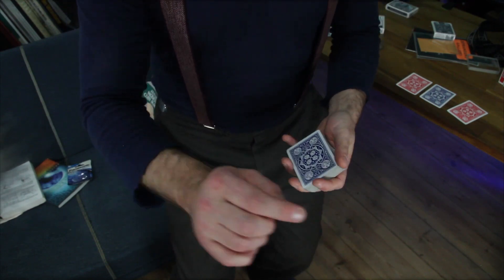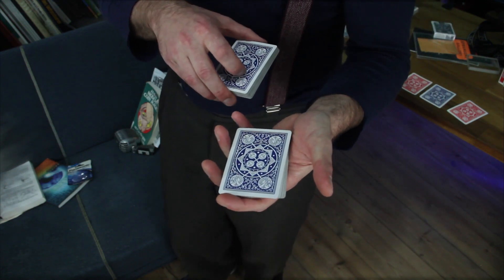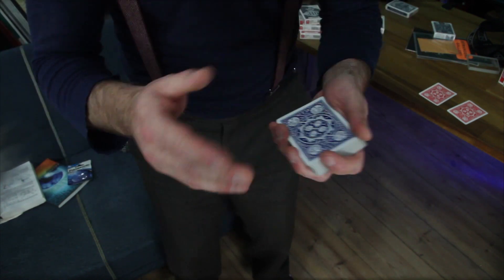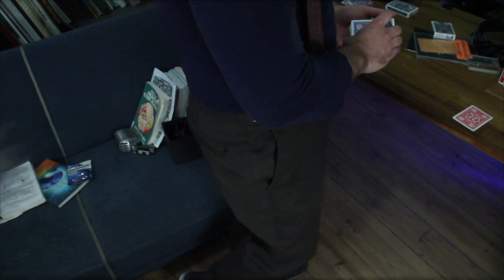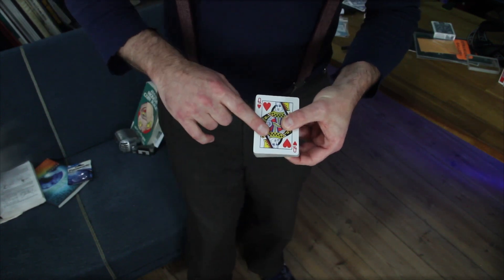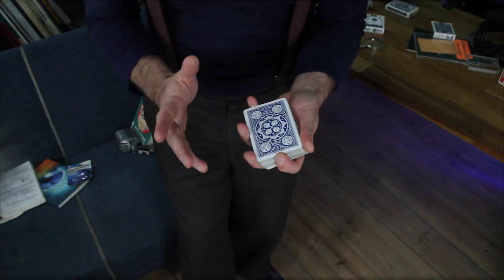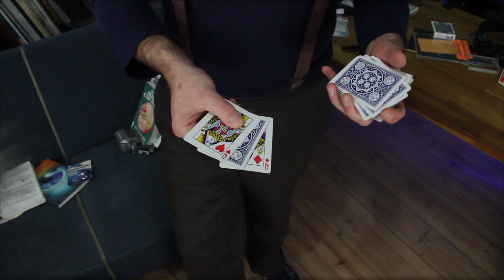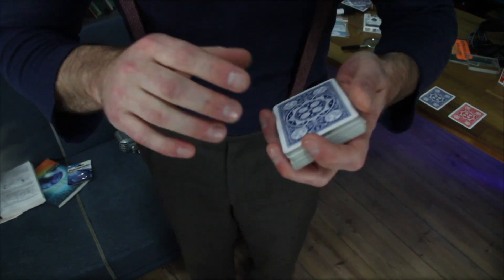AMAZiNG SLEiGHT OF HAND CARD MAGiC TRiCK SANDWiCH EFFECT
U MUST SEE THiS ! A SUPER CLEAN SANDWiTCH CARD TRiCK effect , that will blow your mind!
in this sleight of hand card magic trick two queens melt from top and bottom of the deck to sandwich the spectators selection right the in the very middle of the deck ,where the card has been placed by the spectator!!! This is stunning sleight of hand based card magic!!!

Find me also on LBRY (open source, decentralised, content hosting platform)

Welcome to OTHMARiUS MAGIC, a channel dedicated to card magic, card tricks, magic tricks, card manipulation, conjuring and sleight of hand. Magic performances to inspire and entertain and tutorials to learn card magic, the high art of staging tricks and illusions with playing cards. From magic tutorials for beginners to advanced card manipulation. Learn how to do card magic! Learn...

OR JUST WATCH...

Cheers Othmarius

Learn more about Brave’s fantastic reward system Or simply give it a try by downloading it for free Test it for 30 days & I get 5 rocks in a crypto token called Basic Attention Token. This money goes straight to my favourite creators! Thank you!